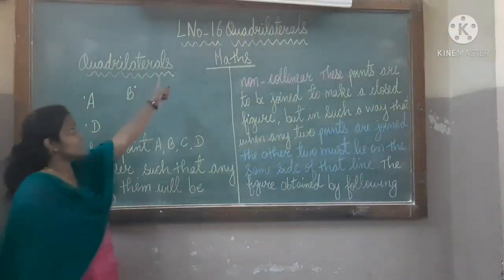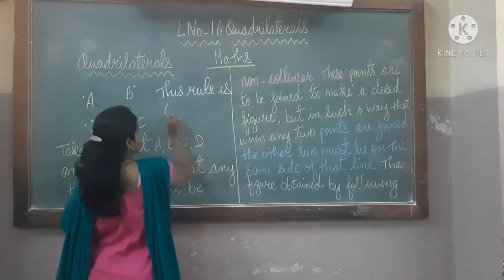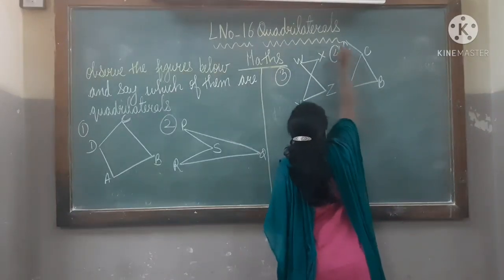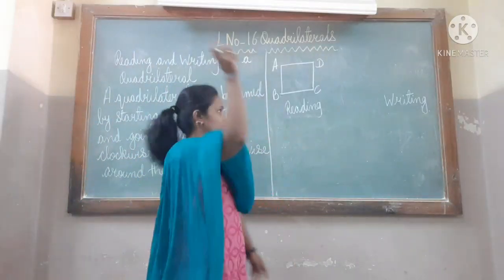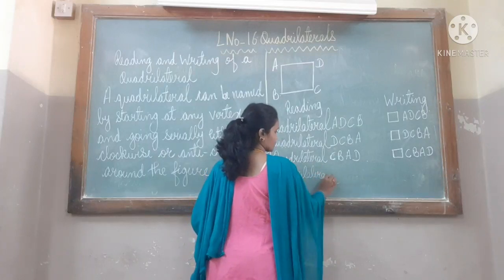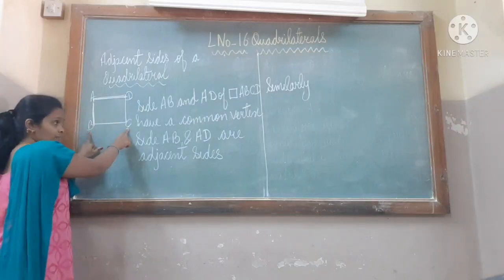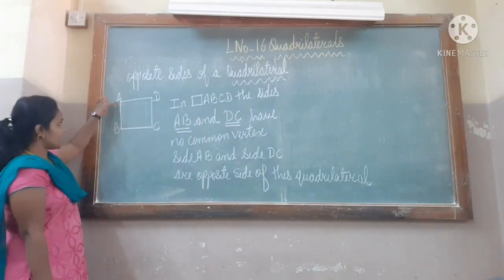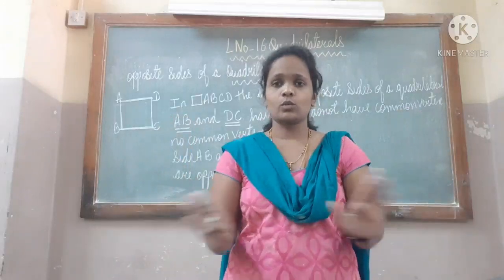Lesson no 16 Quadrilaterals Std VI Sub : Math Part 1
BK